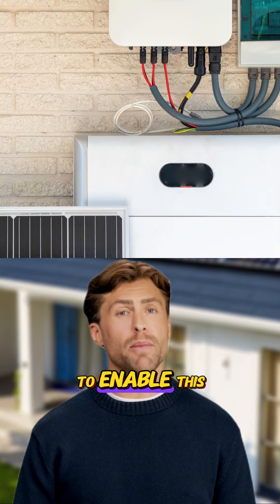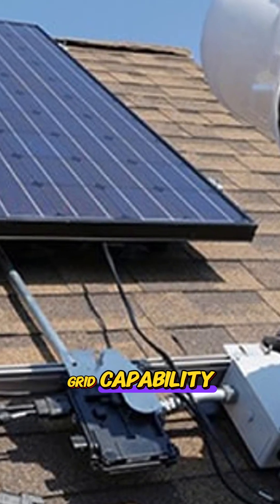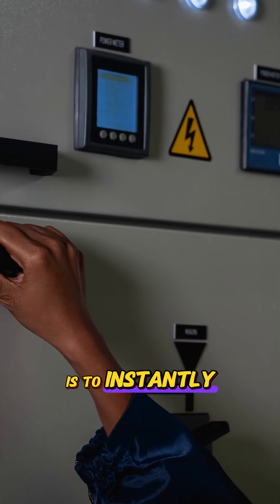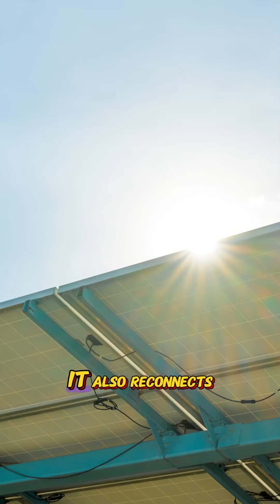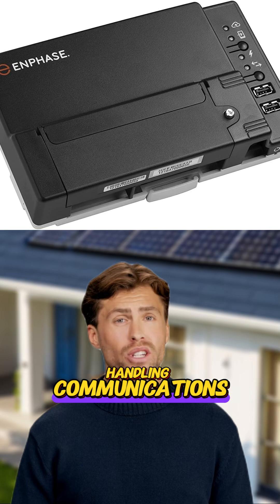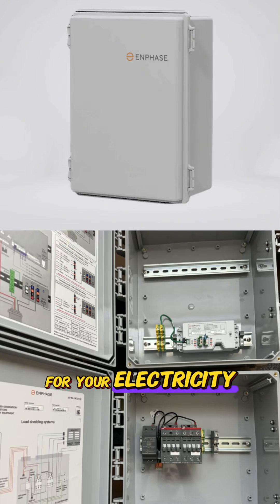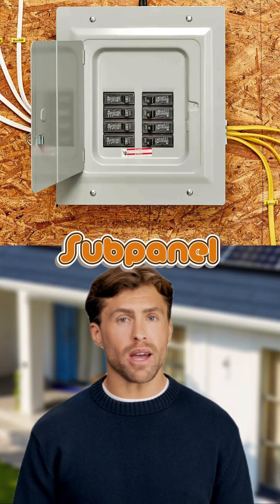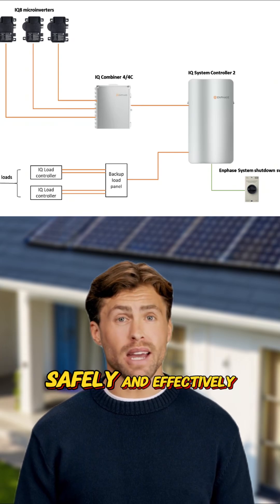What Equipment Do You Need for Enphase Sunlight Backup? The Complete Breakdown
Want your solar panels to work during a power outage? Here's EXACTLY what equipment you need for Enphase Sunlight Backup! ⚡☀️
Beyond standard solar panels, you'll need:

IQ8 microinverters (the heart of the system)
IQ System Controller (the automatic gatekeeper)
IQ Combiner box & Gateway
IQ Load Controller

It's more than a basic solar setup, but gives you power when the grid goes down—without expensive batteries!
Full video in bio for detailed explanations.